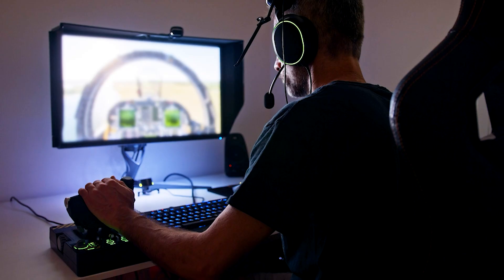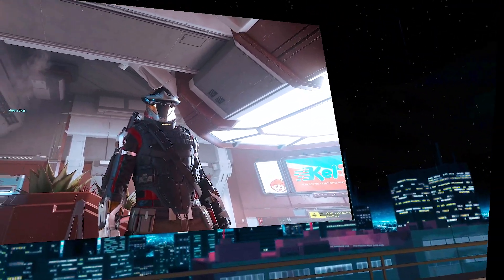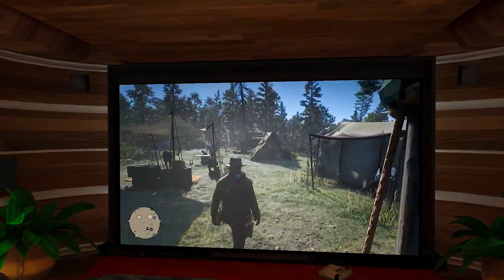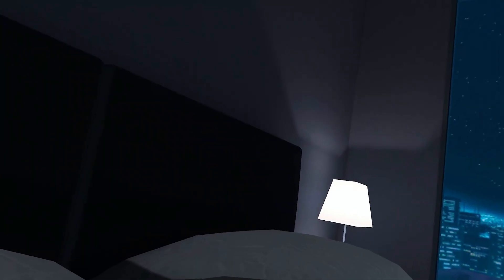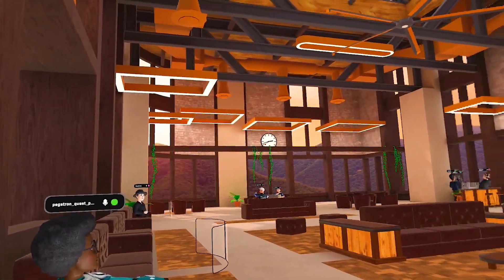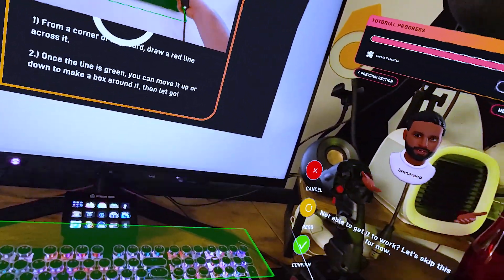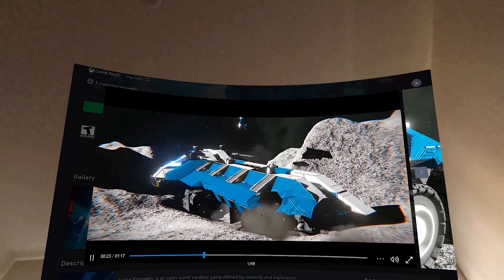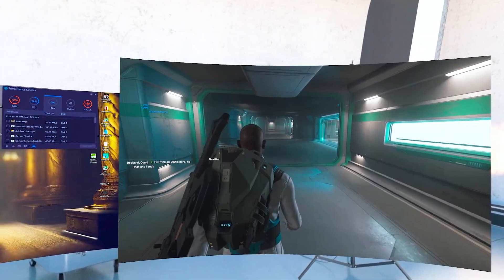Quest 3 Transforms All Your Game & I'm Diggin' It!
Quest 3 Changes The Way You Play Flat Games & I'm Diggin' It!

Virtual monitors on the Quest 3, Apple Vision Pro, or ANY VR headset can replace your gaming monitor. Let's explore bigscreen, immersed vr, & Xbox Cloud to see if they're good enough to game in and clear some space off your desk.

Quest 3
Quest 2
Battery pack

00:00 -The question
00:21 -The concept
01:19 -Bigscreen
06:11 -Immersed
11:38 -Xbox Cloud
14:28 -The worst
15:18 -Wish List

Gaming News
VR News
VR Gaming News
immersed
bigscreen
virtual desktop
Star Citizen VR

Team Credit Chaser